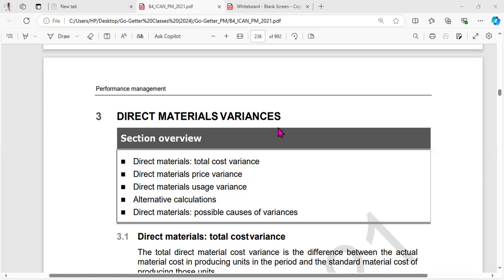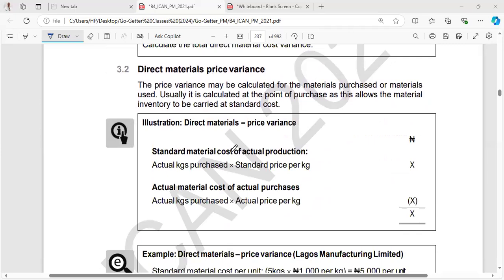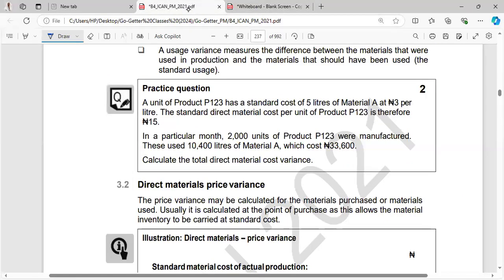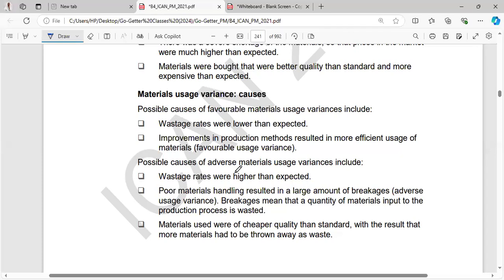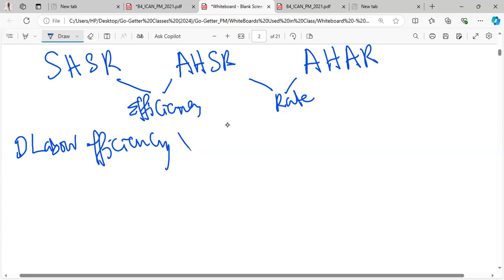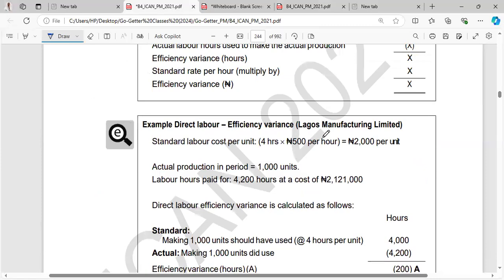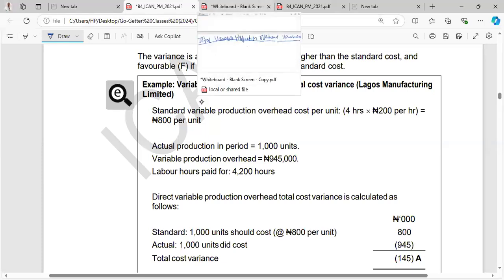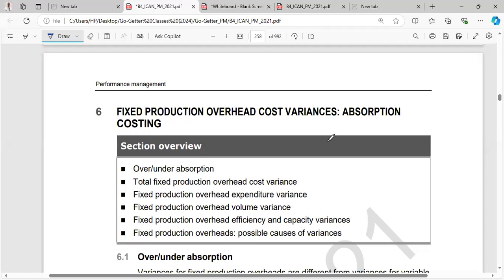Go-Getter PM - Class 22 - Variance Analysis (Part 2)